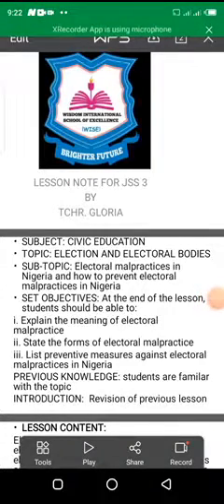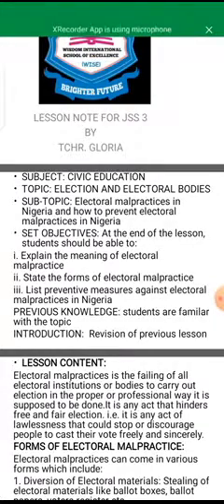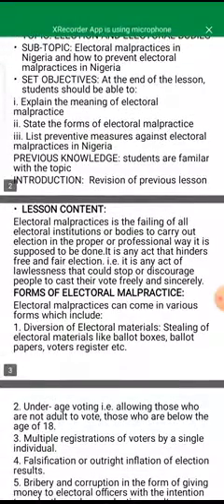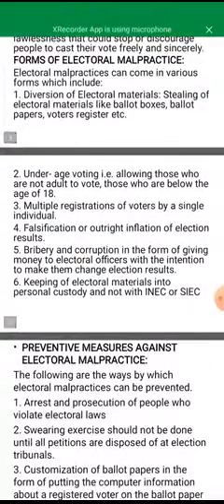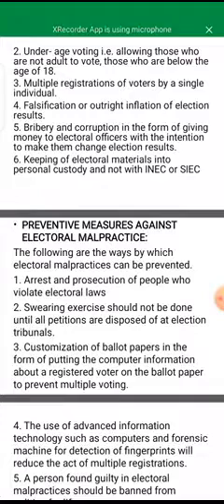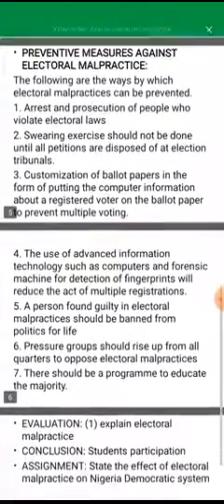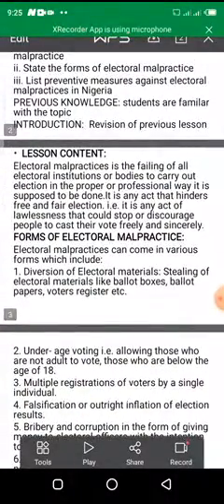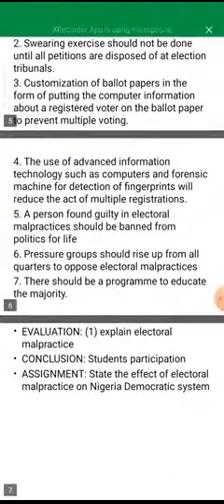Electoral Malpractices in Nigeria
JSS 3 Civic Education